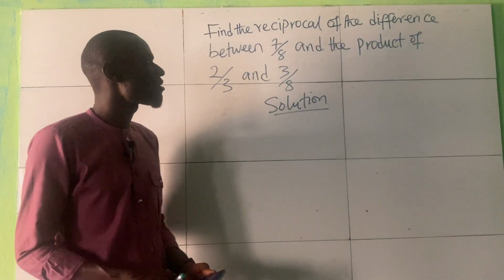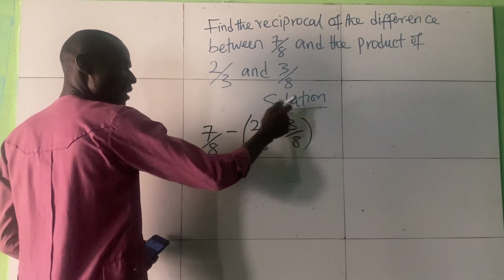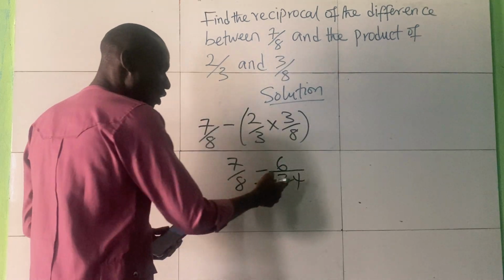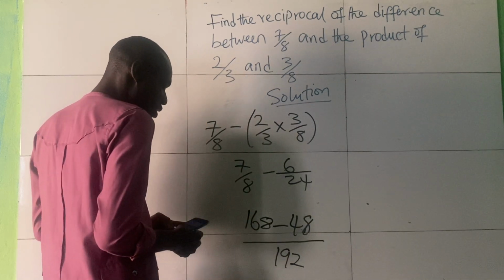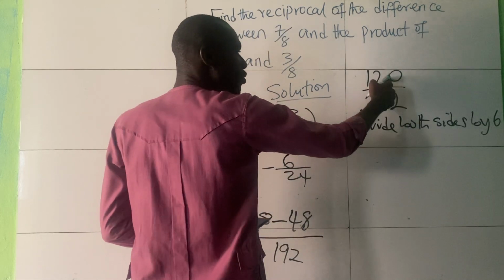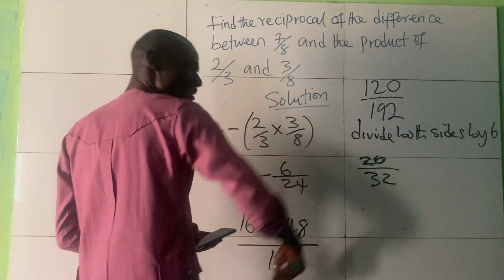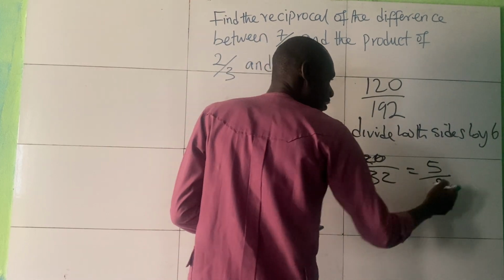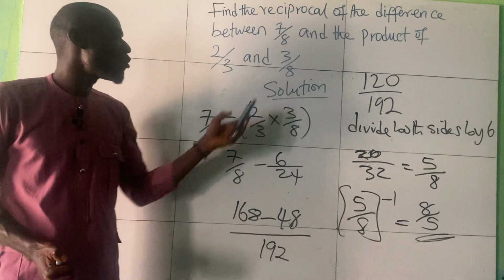Finding the reciprocal of fractional number